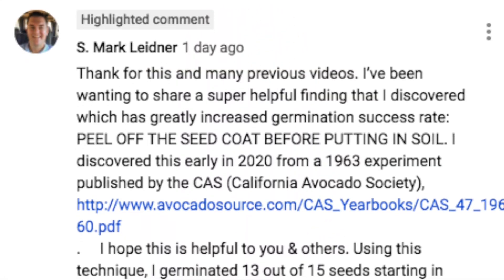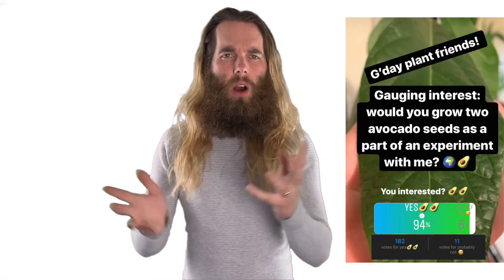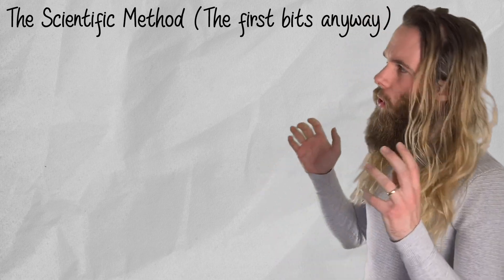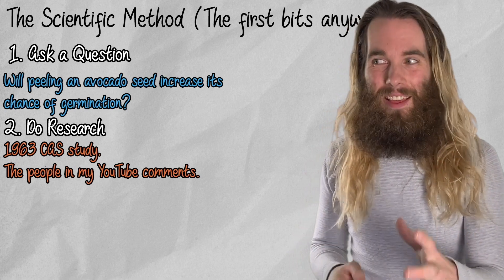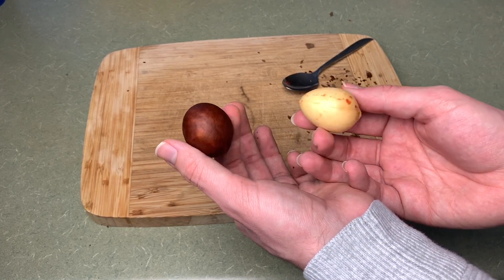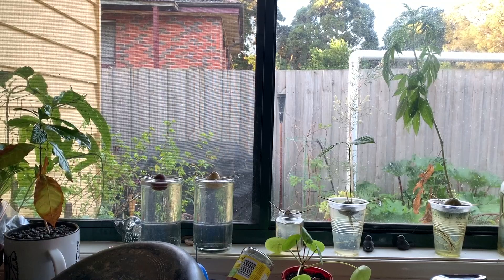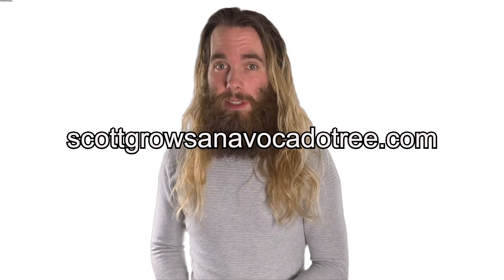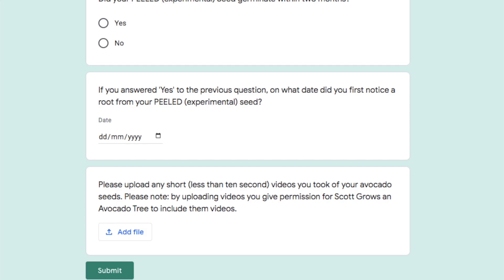I NEED YOUR HELP to run an International Avocado Experiment!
We are going to contribute to the scientific understanding of avocados. In 1963, Amnon Kadman conducted an experiment which was published by the California Avocado Society. In that experiment, Kadman found that peeling the seed layer of the avocado seed increased its germination rates. Today, we're going to replicate that experiment on a much larger scale and see how our results compare. I need your help to help determine if it's better to peel avocado seeds or leave the skin on.
for the full instructions. Start your seeds BEFORE October 17th, we will be concluding the trial on December 17 2020.
I am so excited. I can't wait to hear your results. Go well, Avocado Enthusiasts!